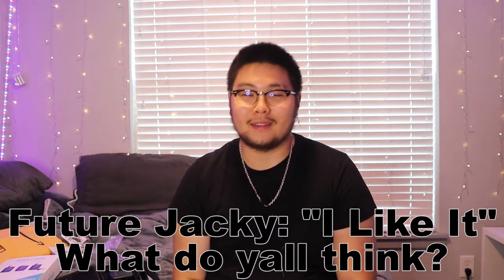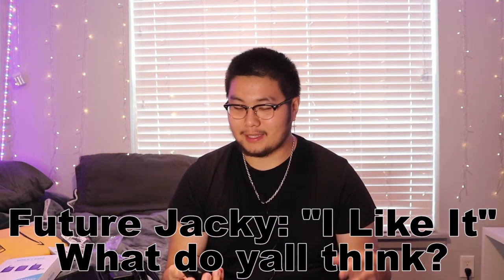MOVO WIRELESS MICROPHONE REVIEW!!!